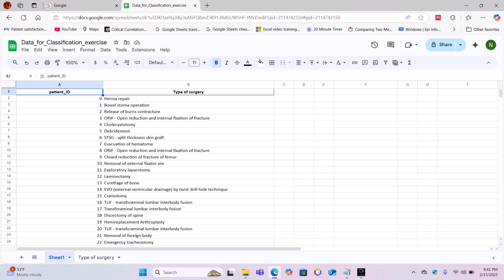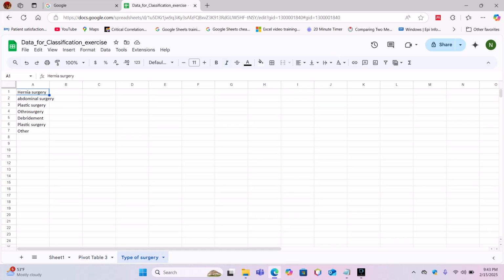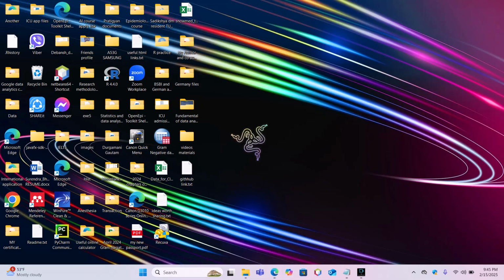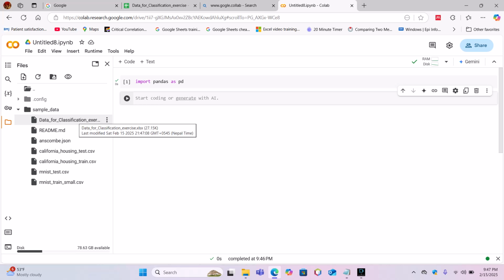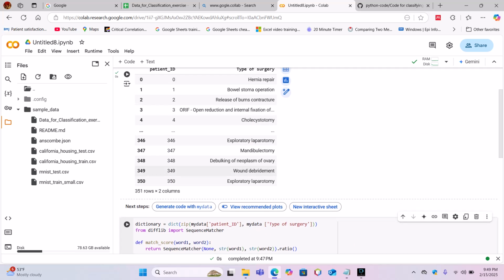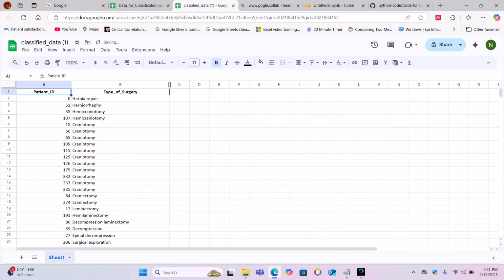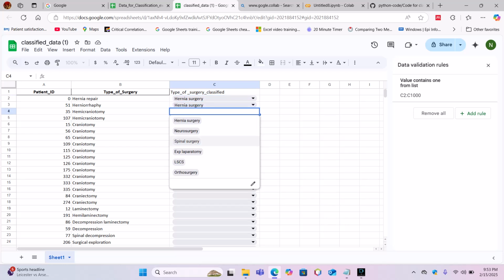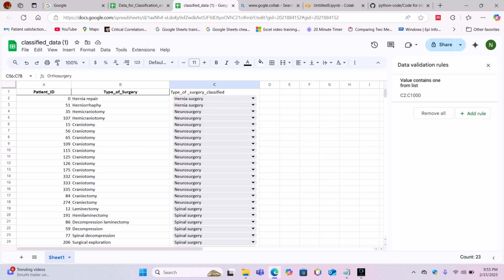Classifying a qualitative data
Classifying a qualitative data will not get more easier than this.